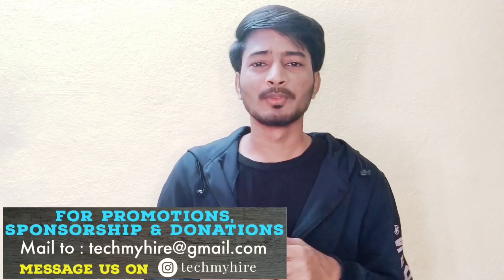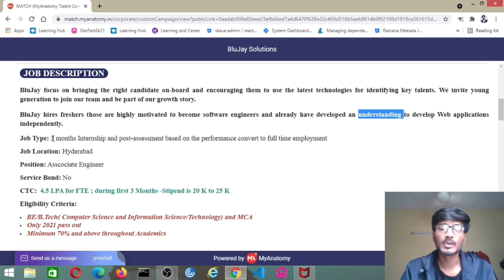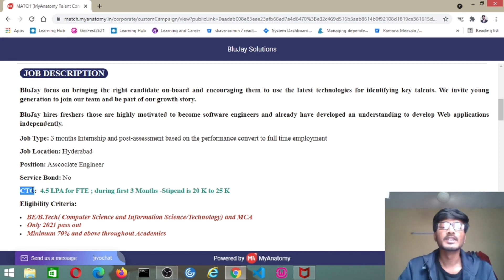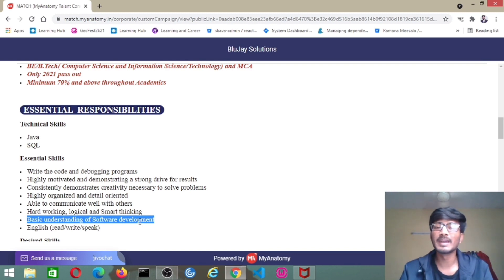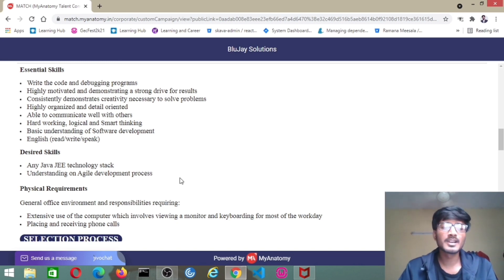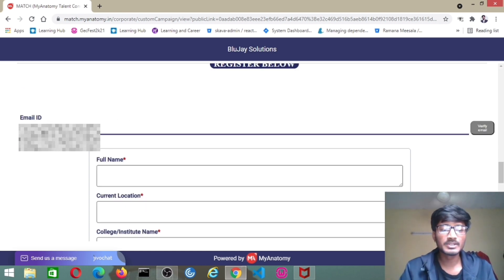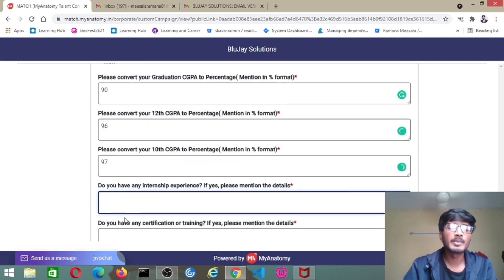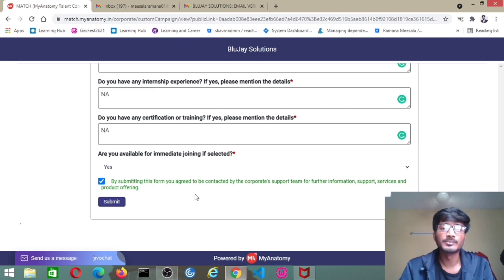job openings for freshers 2021 | Blu jay solutions is hiring | 4.5 LPA | apply now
Hello All, in this video we have discussed about the eligibility, selection criteria and all about the job opening form Blu jay solutions.

Do watch the video till end

If you really love our content be a member of our family